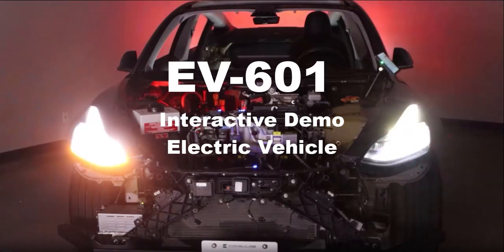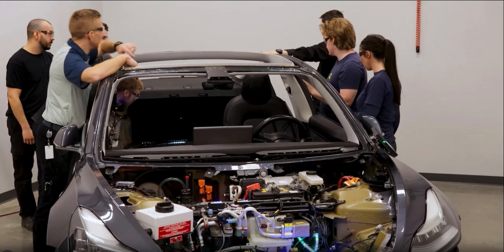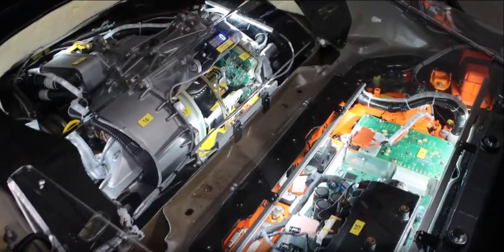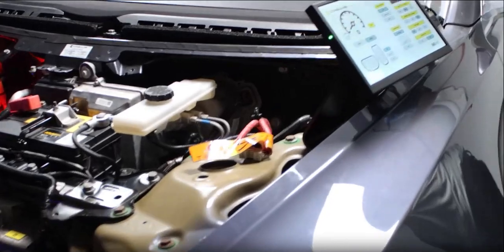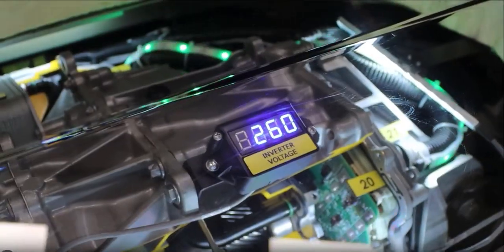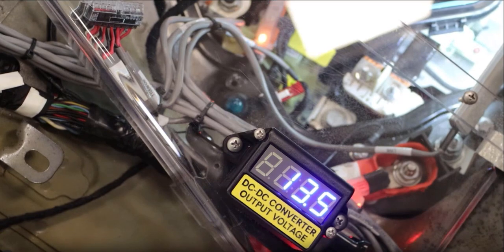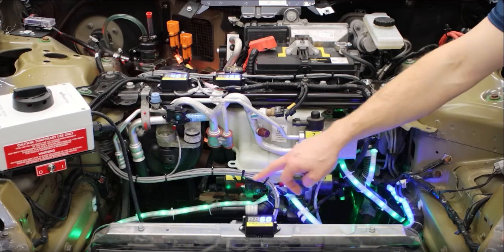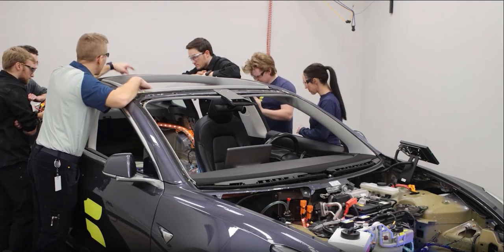Interactive Demonstrative Electric Vehicle - How it works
The ConsuLab Interactive Demonstrative Electric Vehicle (iDEV) is much more than just a cutaway Tesla Model 3. This video showcases the educational value of this one-of-a-kind training aid.  All major components are identified in their actual location, most have been exposed (cutaway) in a way that is not possible on an operating vehicle, this helps attain a better understanding of their internal components and workings. LED strips indicate paths of electrical energy and coolant flow.